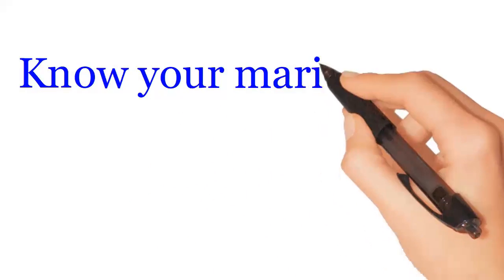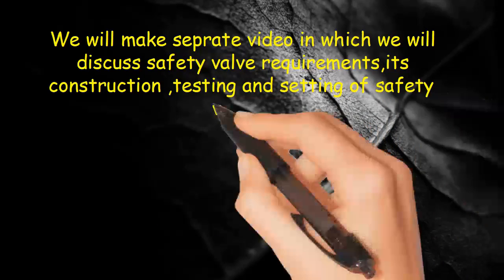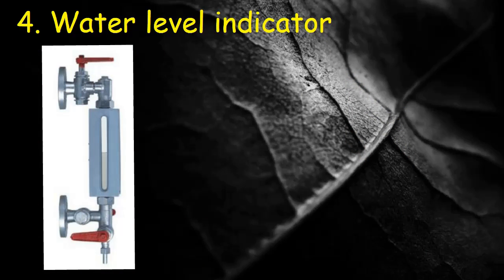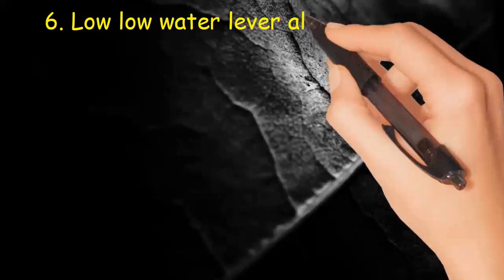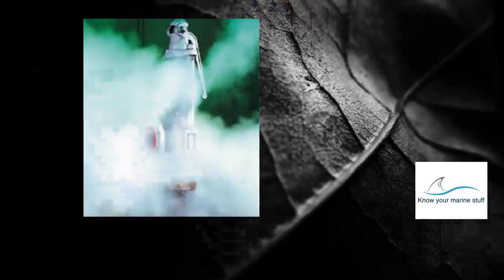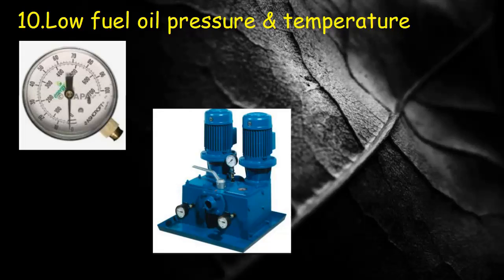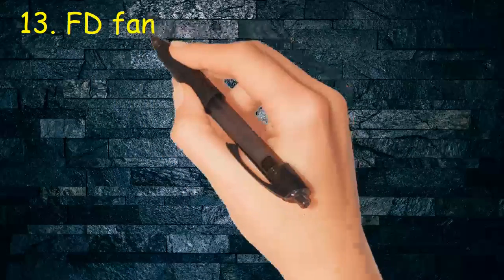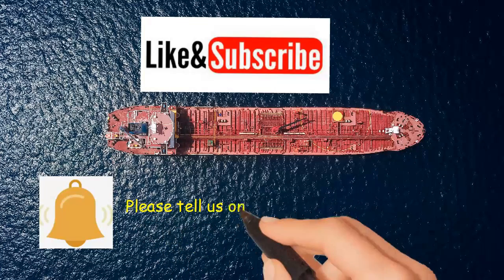BOILER SAFETIES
This video will explain safety provided on marine boilers.